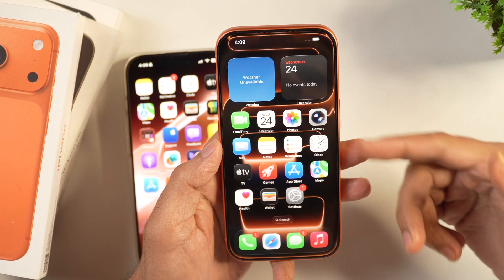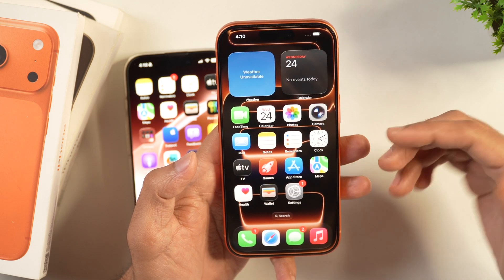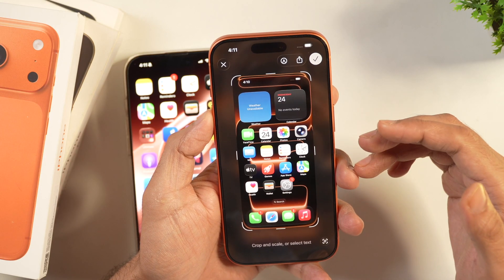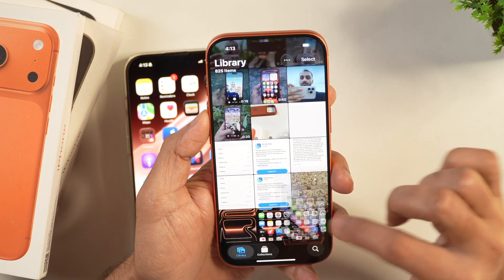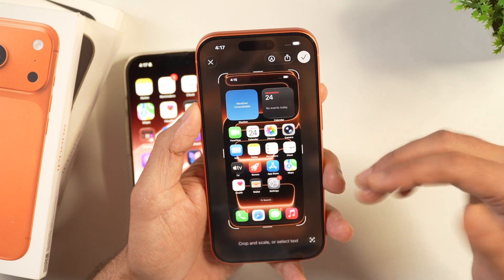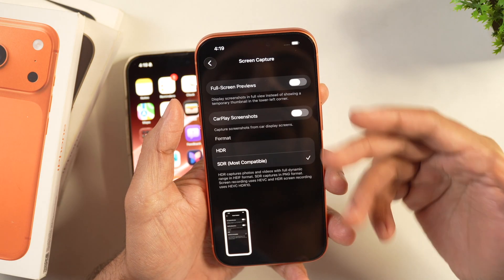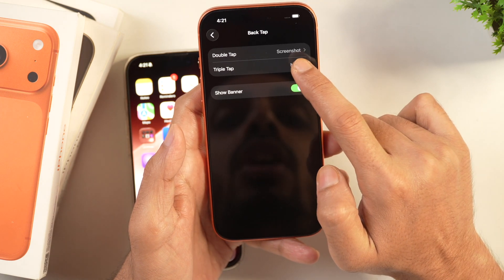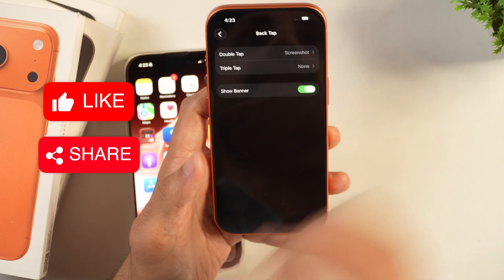How to Take Screenshots on ANY iPhone? (iPhone 17 Air, iPhone 17, iPhone 17 Pro, or Older iPhones)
Take Screenshots on ANY iPhone Quickly. Want to Quickly Screenshot iPhone and Capture iPhone Screen? Learn How to Screen Capture ANY iPhone and Take Screenshot on iPhone? Here is How to Take Screenshots on Any iPhone. Know how to screenshot on iPhone 17, iPhone 17 Air, iPhone 17 Pro, or any Older iPhones as well. Learn to Capture iPhone Screen and Take Screenshot on  A New iPhone quickly and easily. Easy step-by-step guide to screenshot on an iPhone.

Also watch:

How to Activate iPhone Warranty? How to Check Apple Care Warranty and Activate Warranty on iPhone?

How to Prepare Your iPhone for iOS 26 Update and Avoid Big iPhone Errors Like Green Screen of Death While Updating iOS 26?